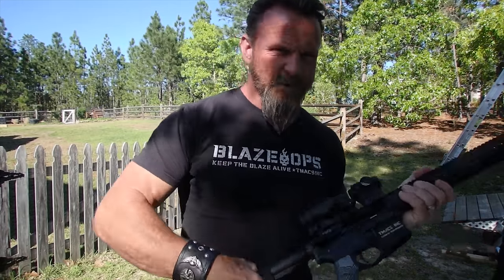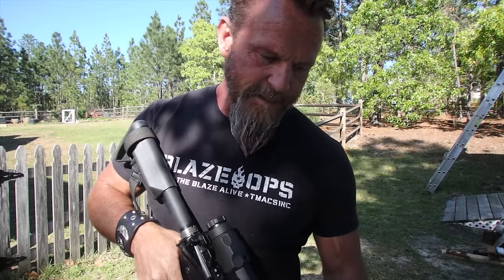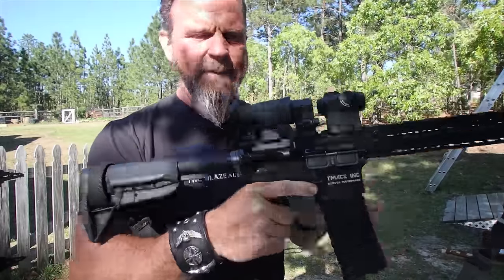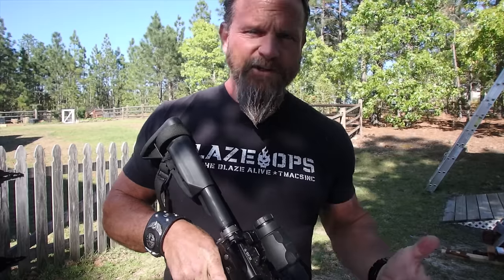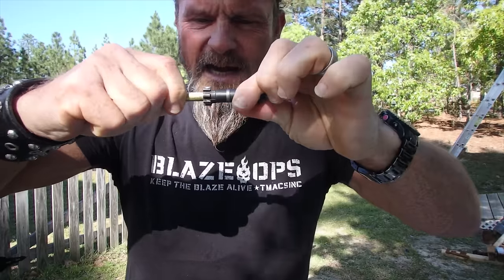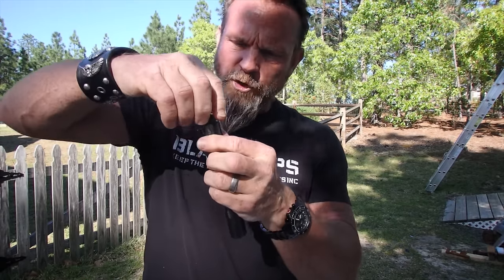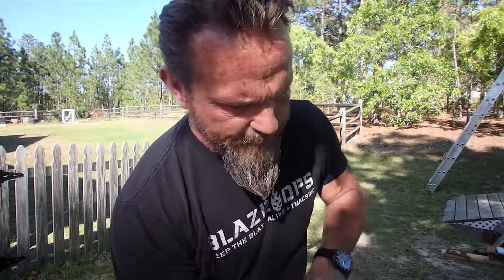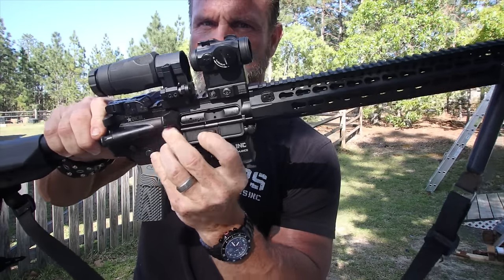Handling The Most Common Rifle Malfunctions